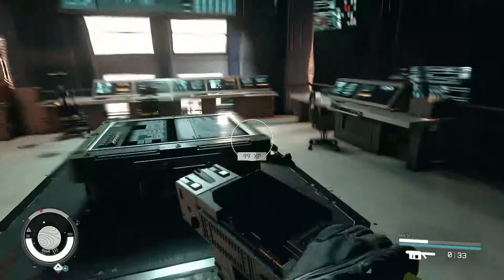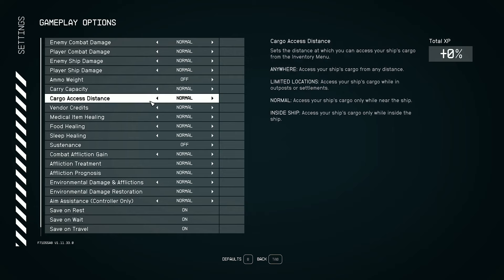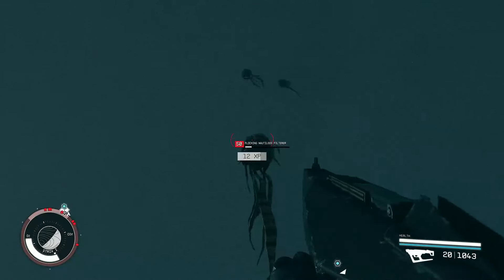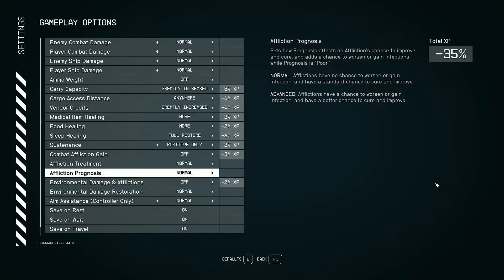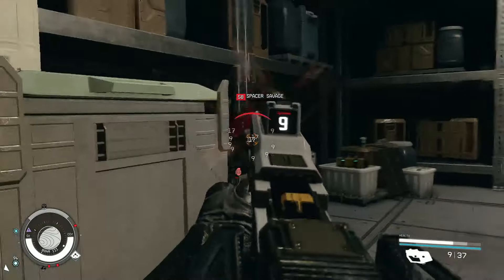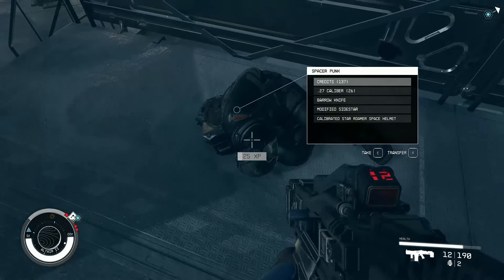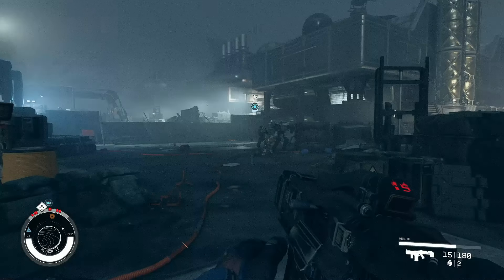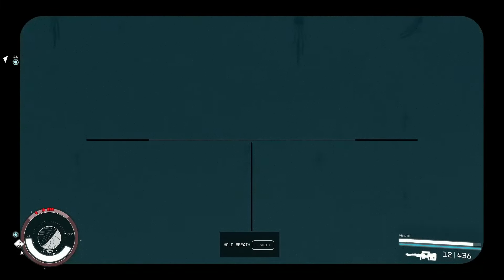Change These Setting For Maximum XP In Starfield !